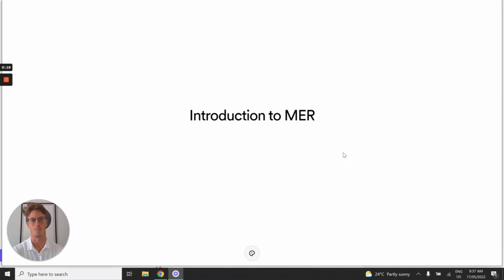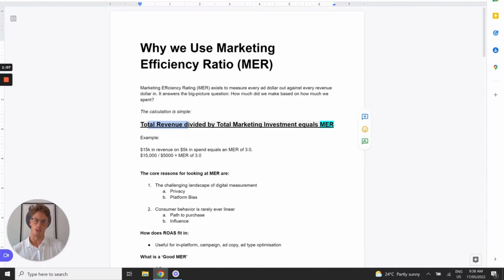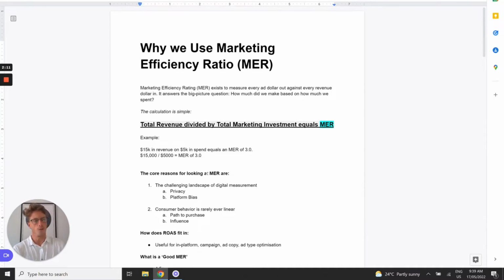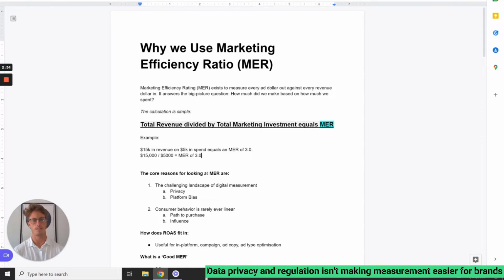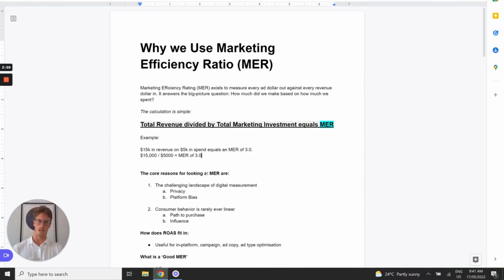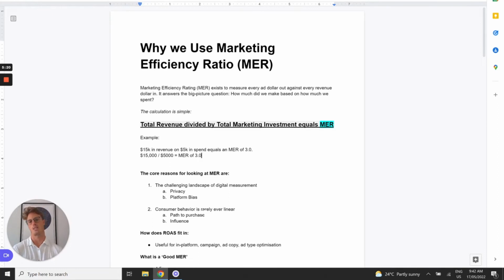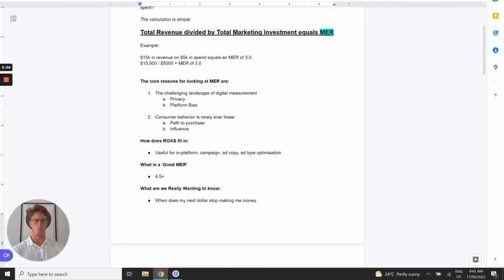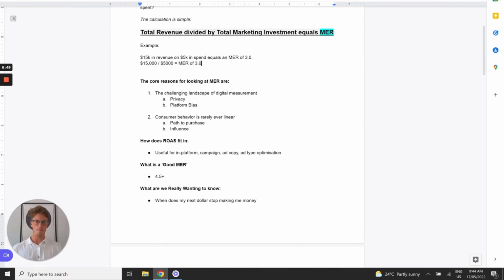Introduction to MER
In this session, we look at Marketing Efficiency Ratio (MER) and why our team uses it as a core metric to growing ecommerce brands.

Gallantway is ANZ's leading strategic ecommerce growth firm. Reach out to our team or in the comments below if you have any questions or want to speak to one of our team.